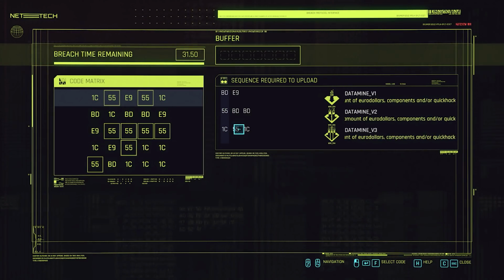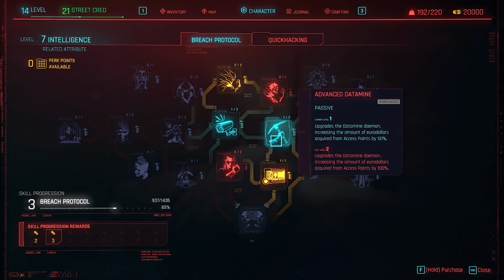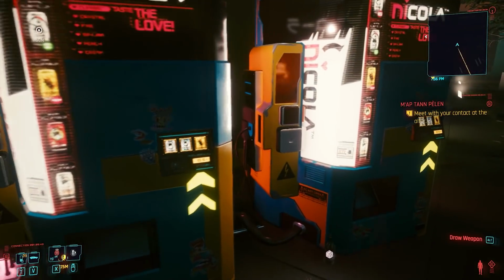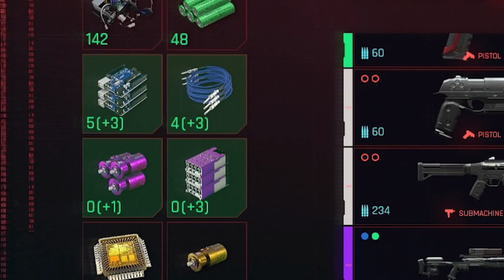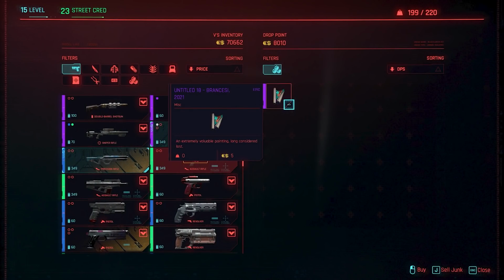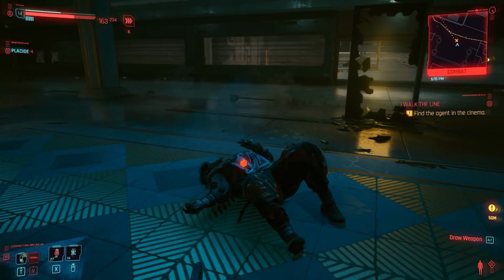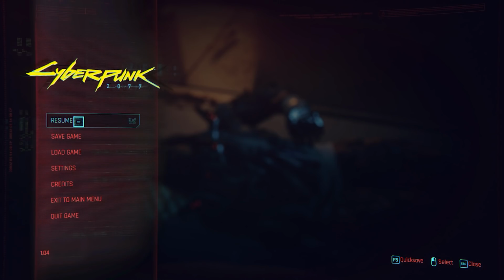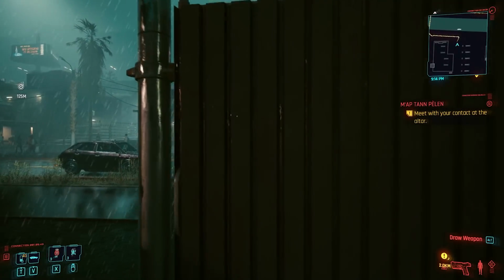Cyberpunk 2077 - The Ultimate Money Guide (Make Millions Easy)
Today we take a look at the best methods to make money in Cyberpunk 2077. We go over some tips, exploits, and mods to maximize the amount of money you can make in the game - most of these yielding millions of eurodollars per hour or more!

Timestamps:
00:00 - Intro
00:39 - Access Point Farming
02:44 - 100k Per Hour
04:19 - 800k Per Hour
06:02 - 2 Million Per Hour (Best Method)
08:40 - 4 Million Per Hour
11:20 - 100 Million Per Hour

Author - littlesimmie